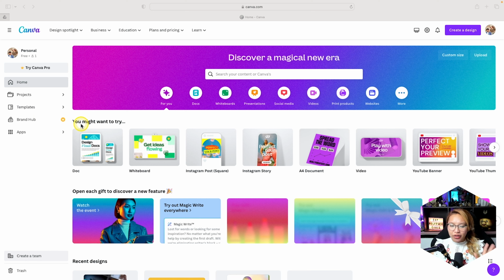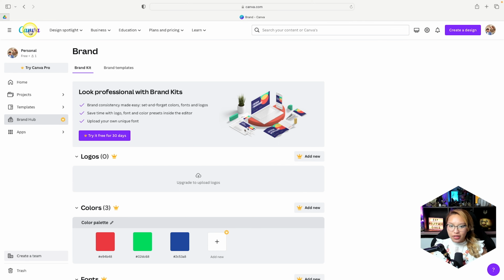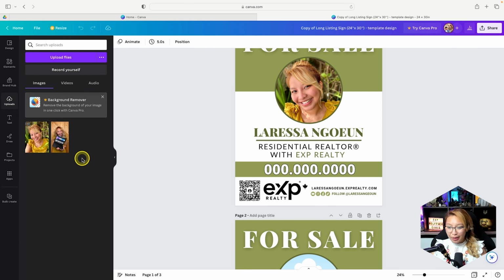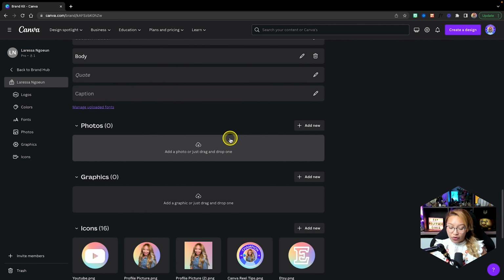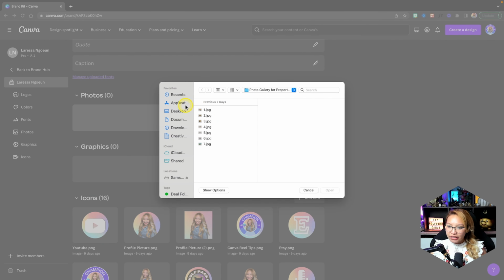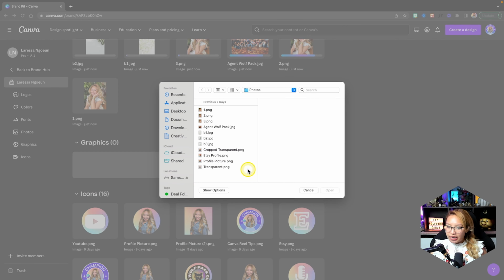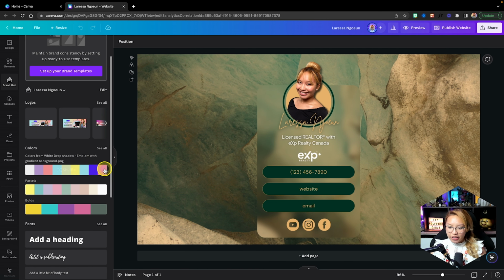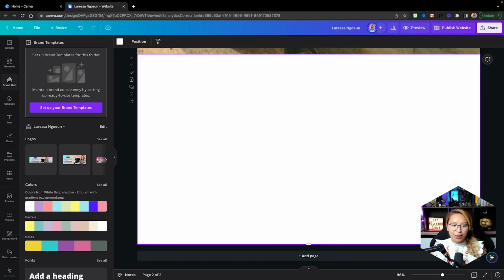Canva’s New 2023 BRAND HUB! (a look at what's new!)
In this video, I show you what’s new with Canva’s Brand Kit which is now known as the Canva Brand Hub! I will take you through the steps of setting up your brand kit on Canva, which includes creating a custom color palette, uploading your logos, photos, graphics, and icons, and setting up your brand fonts. Once your brand kit is set up, I'll show you how to access it within Canva's designing window and how to properly use it to create beautiful and consistent designs for all your social media platforms.

💥 FREE SOCIAL MEDIA TRAINING, CANVA TEMPLATES & MASTERMIND CALLS for REALTORS 💥

Hi there! My name is Laressa Ngoeun 😊 I am a Licensed Real Estate Agent with eXp Realty, a proud member of Agent Wolf Pack, a Content Creator, and a Canva Champion – based in Alberta, Canada 🇨🇦

🤝 Partner with Me and my record-breaking real estate group, Agent Wolf Pack at eXp Realty!

🚀 FREE access to my Canva Templates Library
🏡 FREE access to House Investing & Flipping Courses
😈 FREE custom plans for BRANDING, CONTENT STRATEGY & MARKETING
⚙️ FREE custom Wolf Pack funnel for every Agent who joins us

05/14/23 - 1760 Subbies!